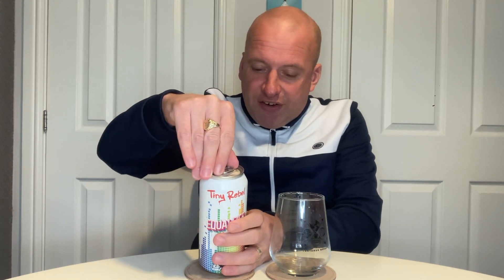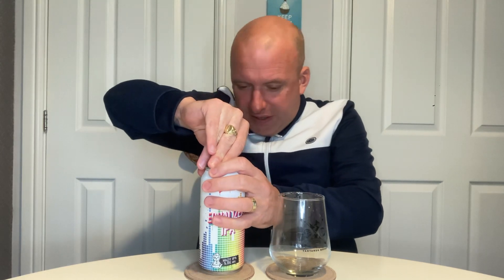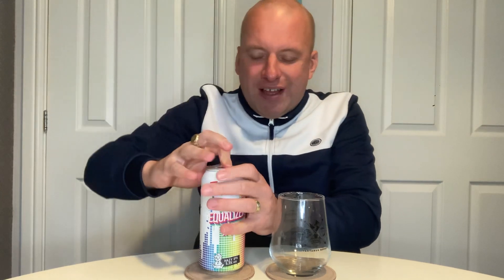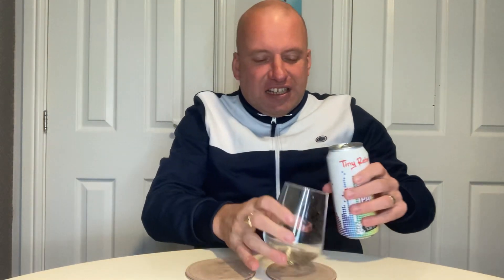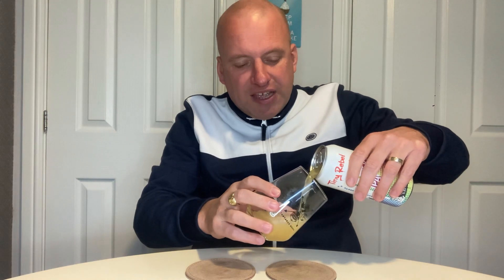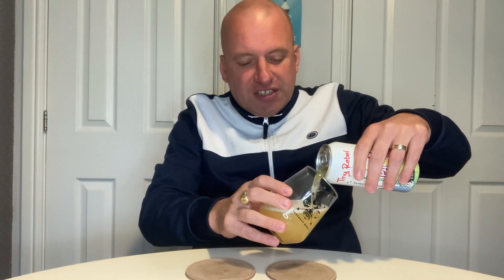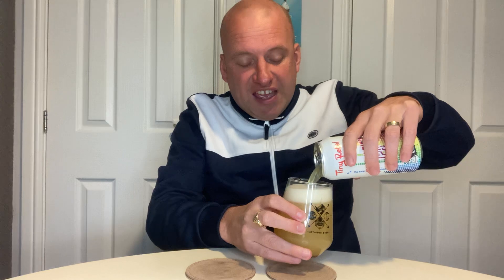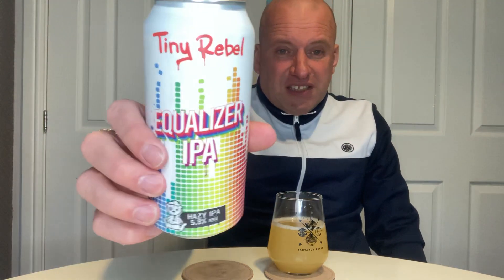Tiny Rebel - Equalizer IPA beer review